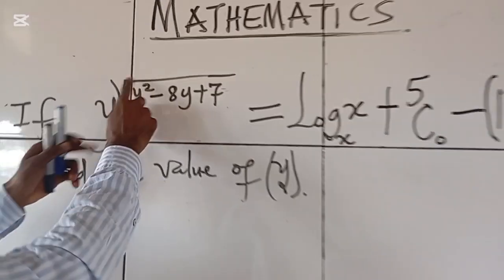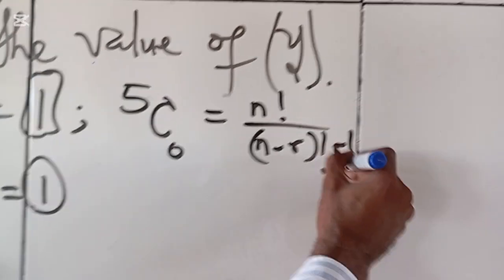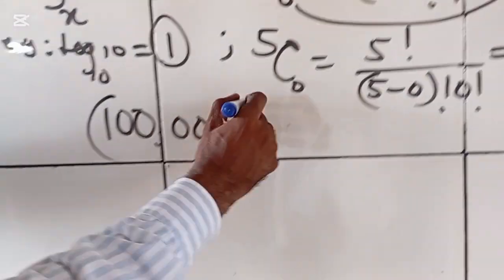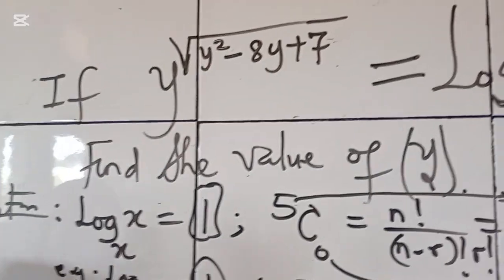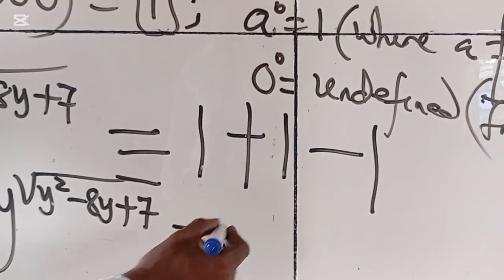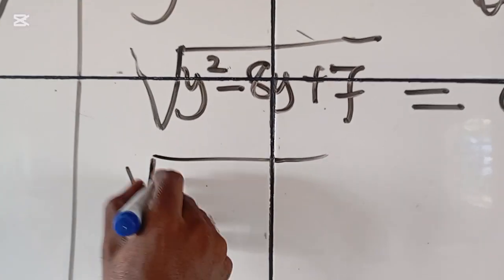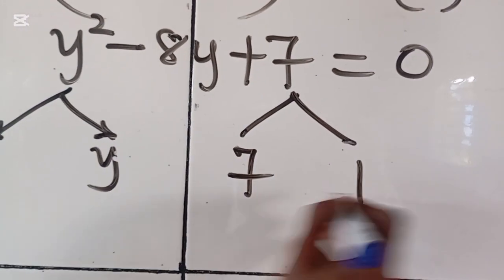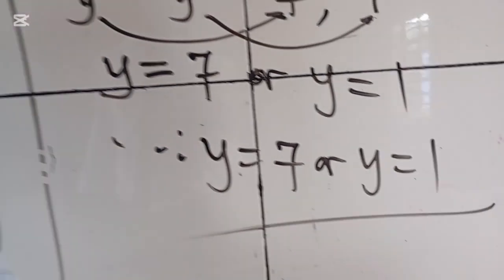EXPONENTIAL EQUATIONS WITH COMBINATORICS AND ITS LOGARITHMS#exponent#logarithms#combinatorics